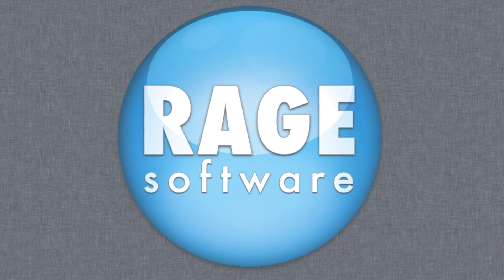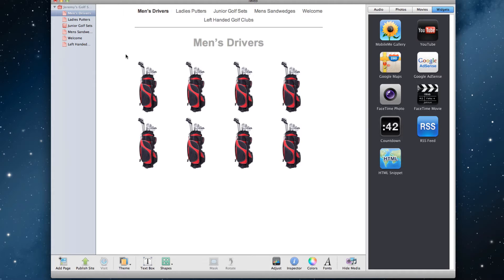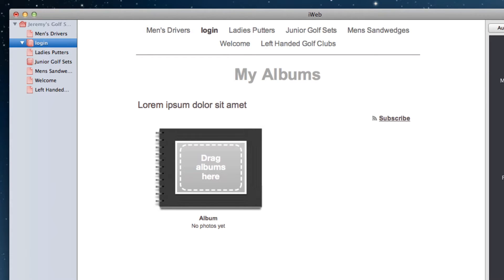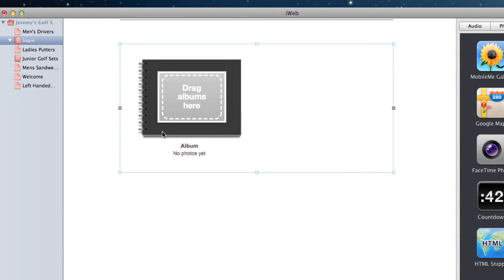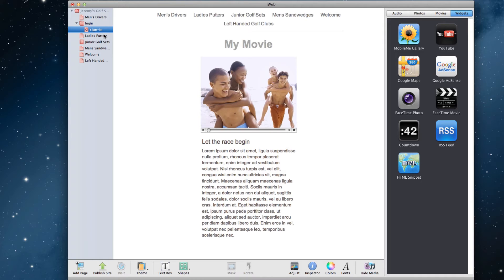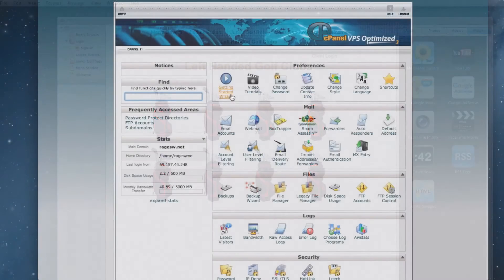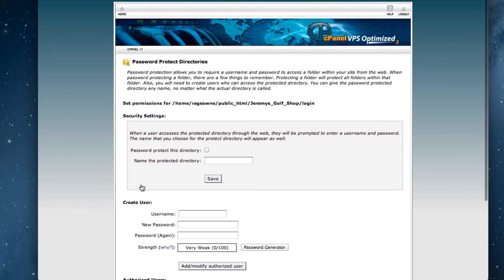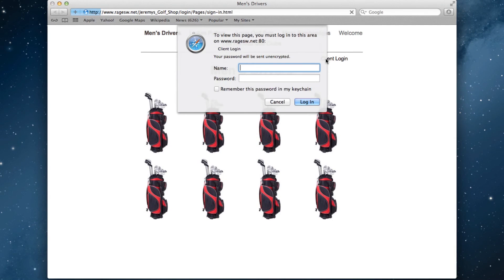How To Password Protect Pages On Your Website With RAGE Web Hosting - Password Protecting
This video will show you how you can password protect individual pages on your website with RAGE Web Hosting. This is especially helpful for users who use iWeb as MobileMe is being discontinued and the password protection feature will no longer work in iWeb, so you will need to do it with a different web host.